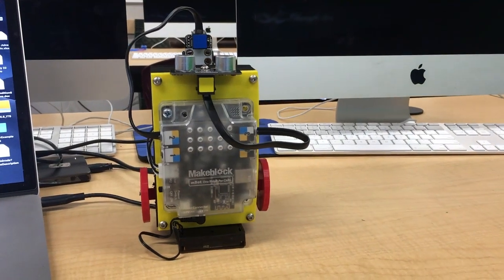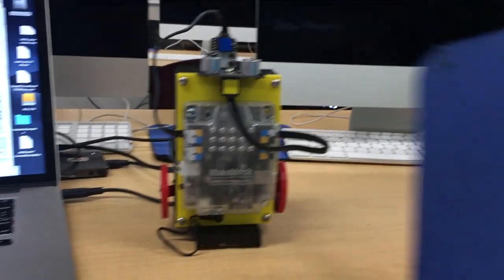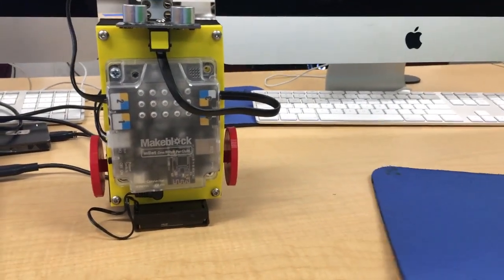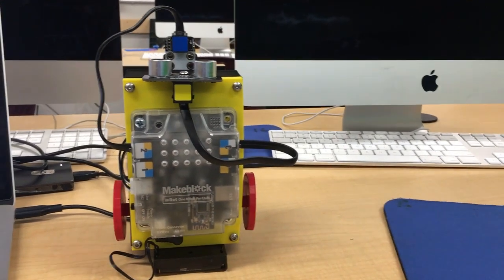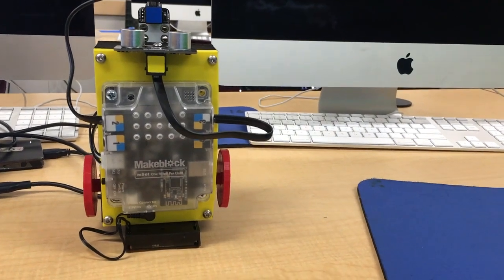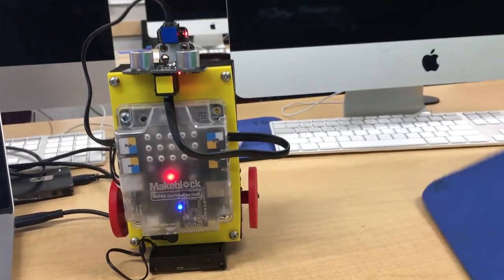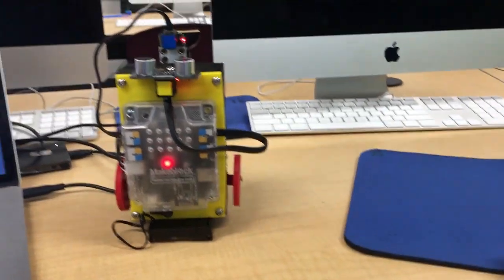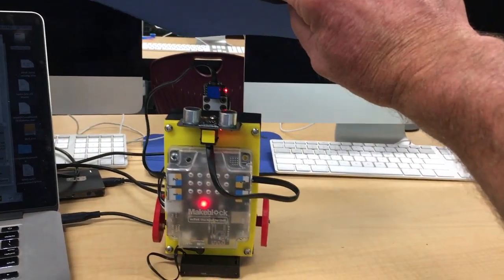q. Task1_Ultrasonic_Test